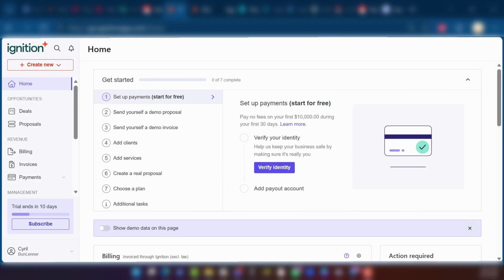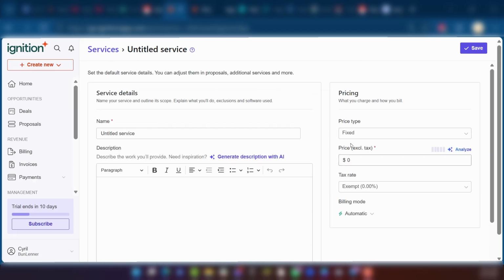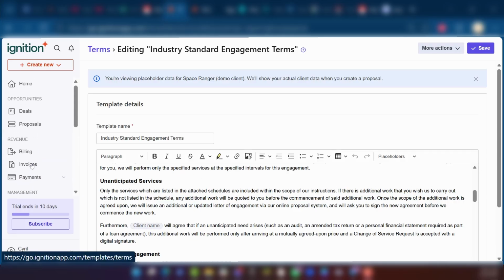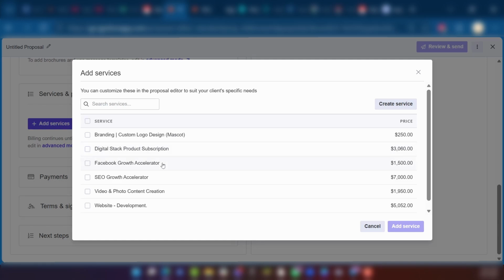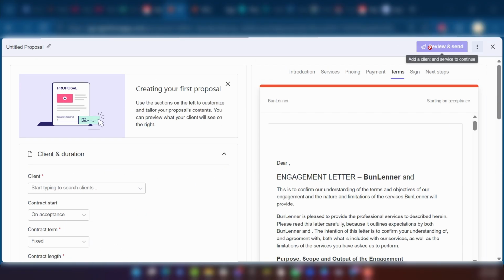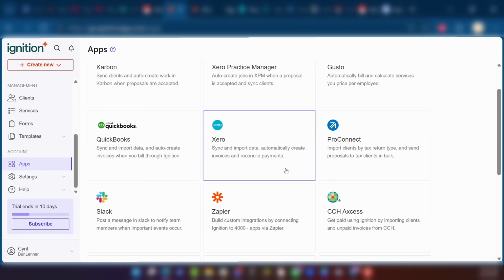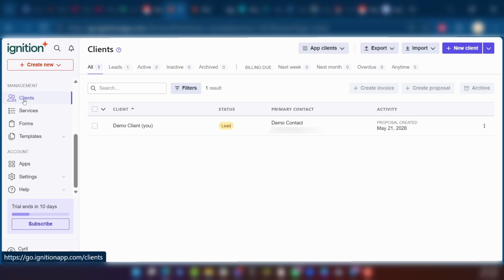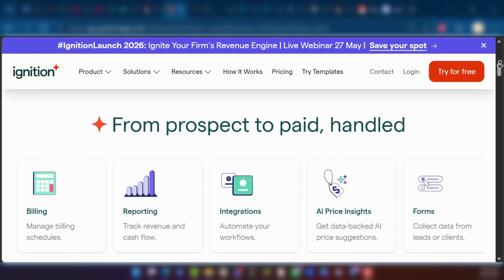How To Use Ignition To Automate Client Onboarding: Easy Guide!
Want to streamline and automate your client onboarding process with Ignition? This easy guide shows you how to use Ignition to create proposals, send contracts, collect payments, and onboard new clients with less manual work. Learn how to set up automated workflows, customize onboarding steps, and manage client information from one platform. Whether you're a freelancer, consultant, or agency owner, this tutorial helps you save time and create a smoother onboarding experience for every client.